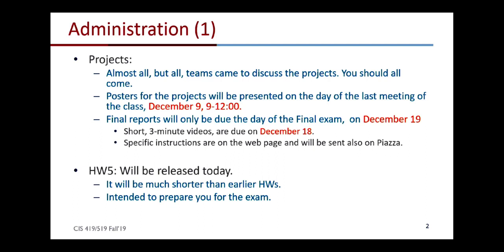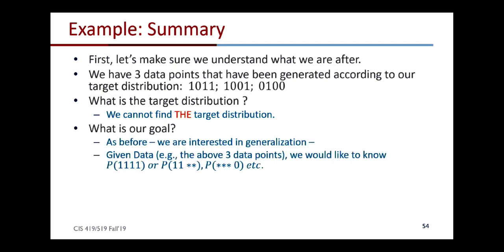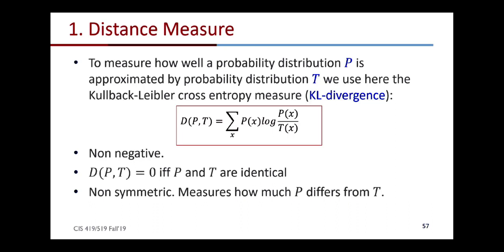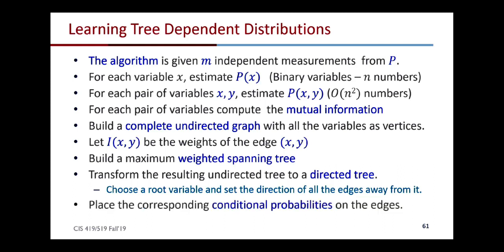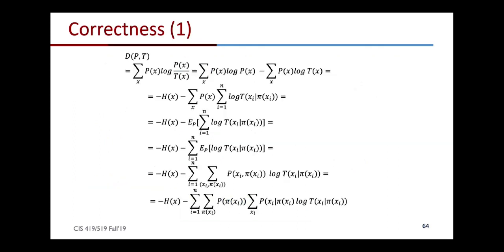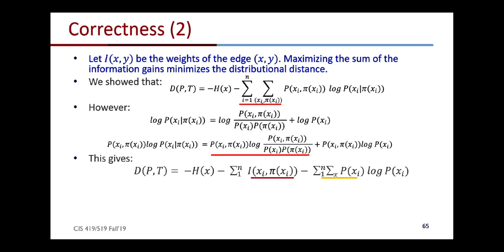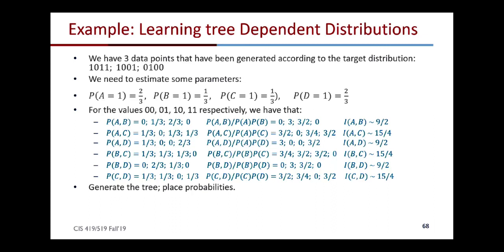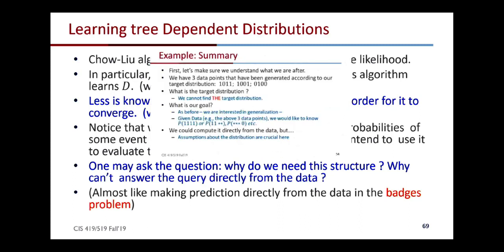Lecture 11b: Bayesian Networks on 12/4/2019 Wed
Lecture 11b: Bayesian Networks